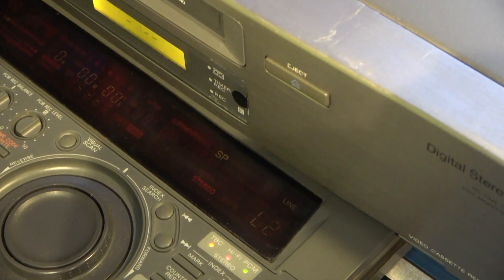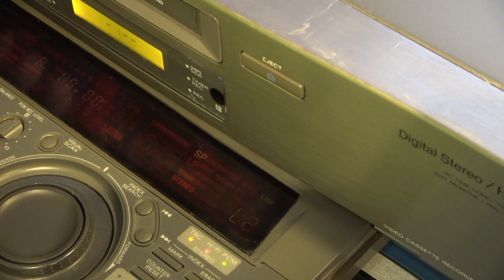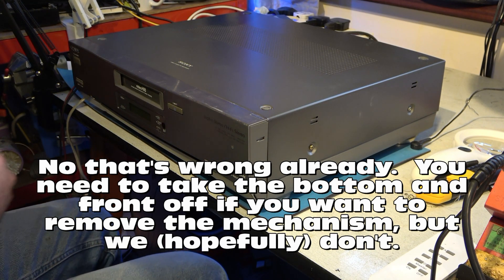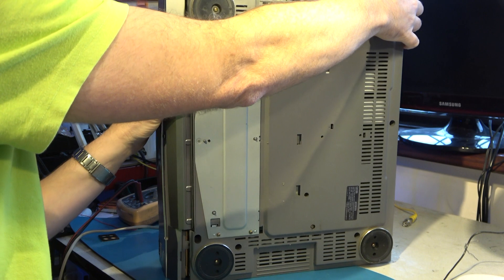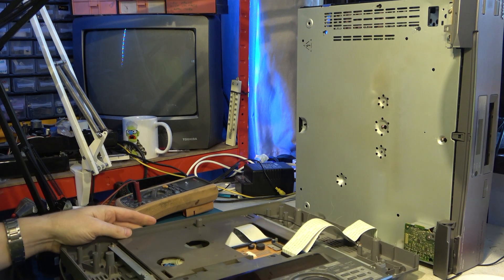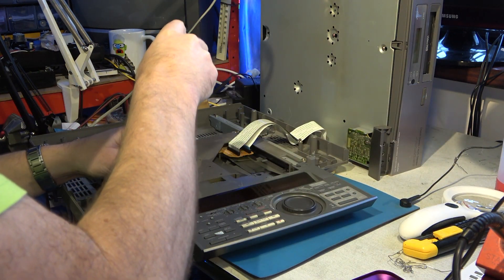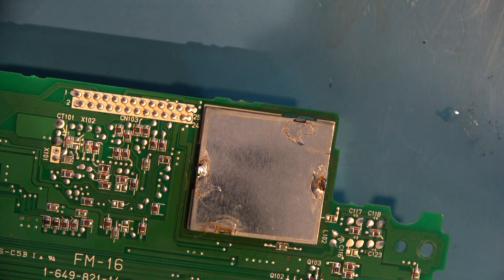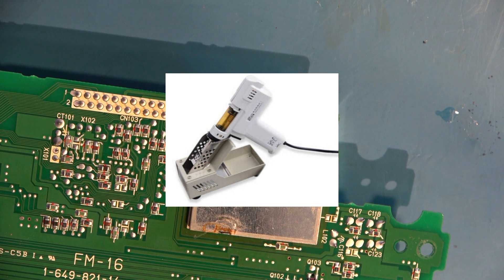Restoring brightness to a Sony EVS9000E / EVS7000 display.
Failure of the display's DC-DC converter is common on the EVS9000E (EVS7000 NTSC version).  Here we repair one.